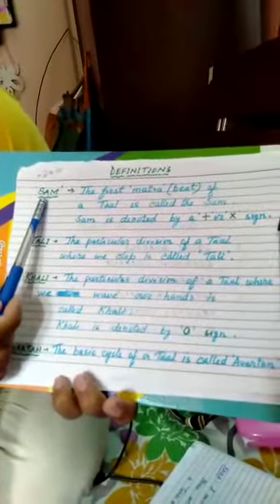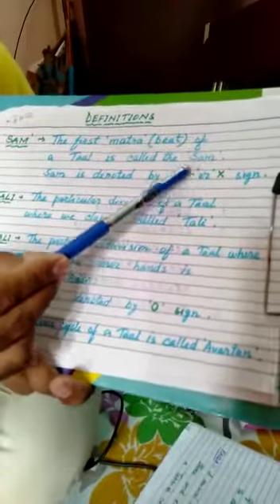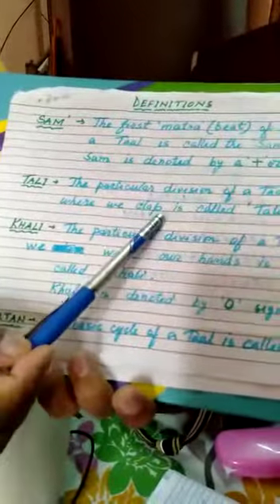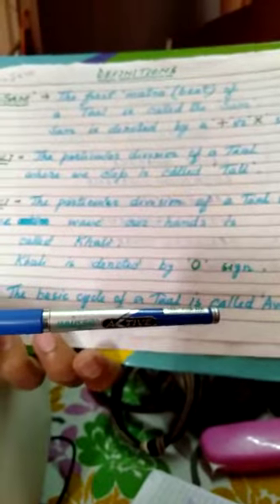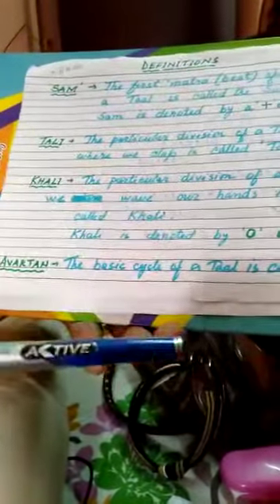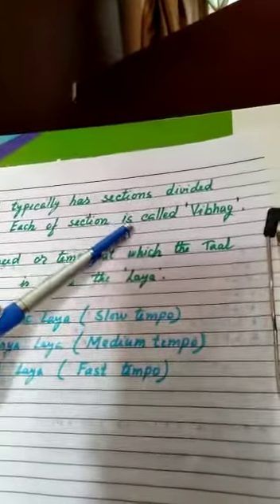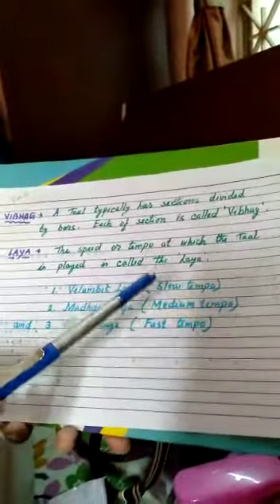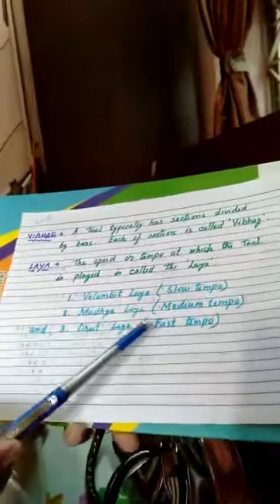Class 5 to 8 (Important Definition)